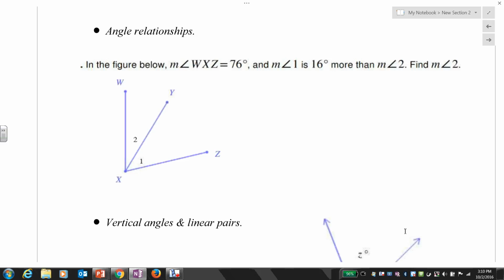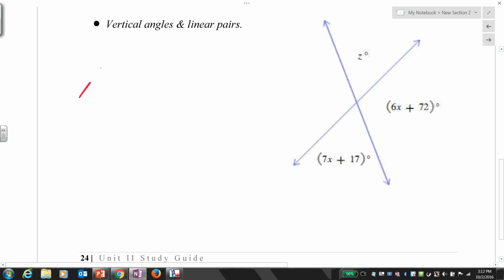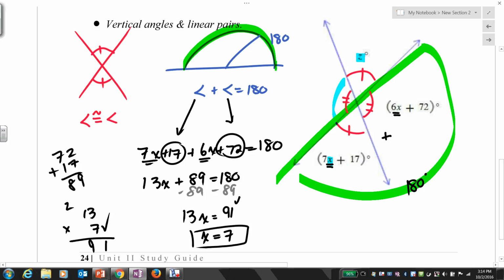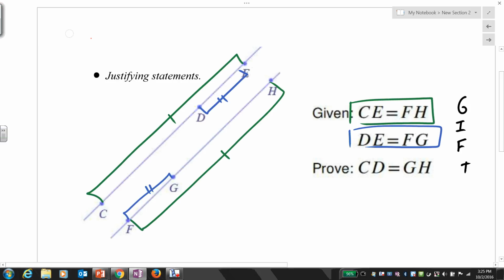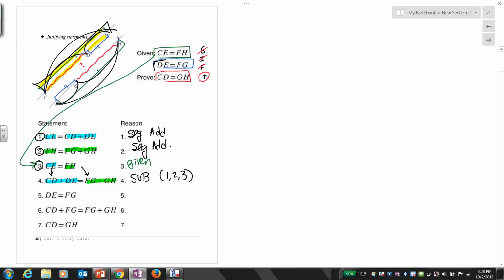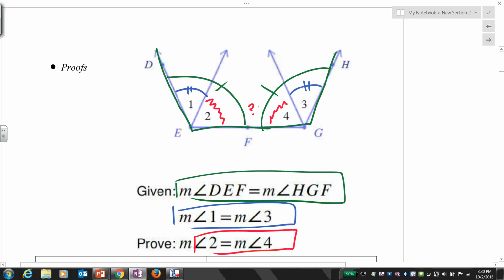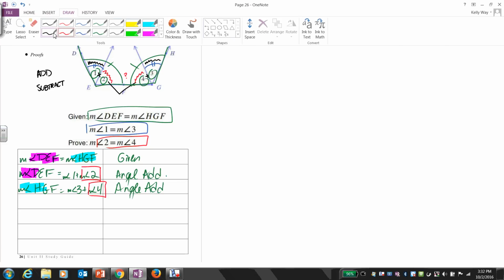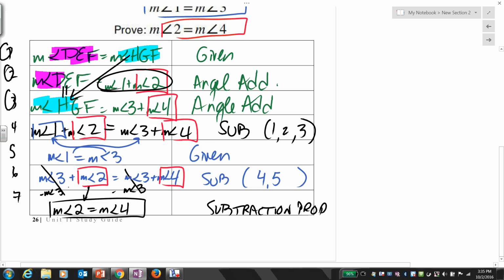ALEKS help video 2 4 to 2 6